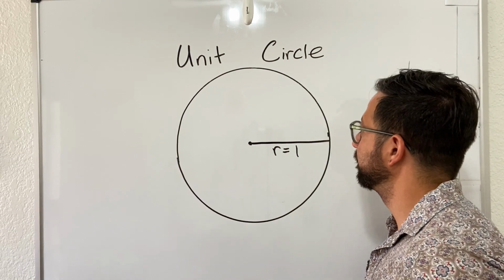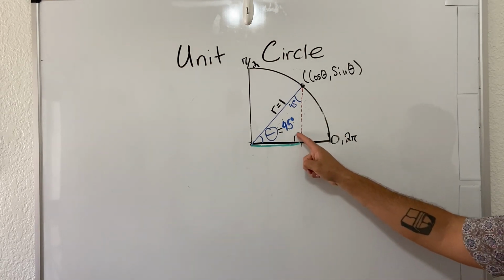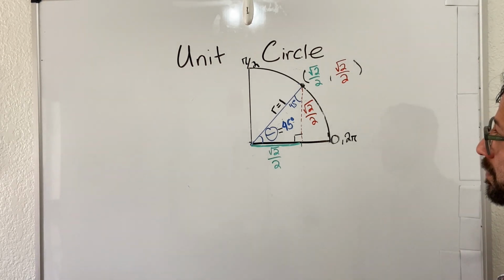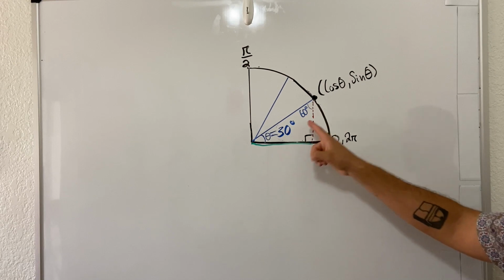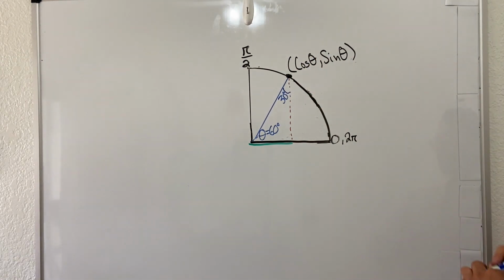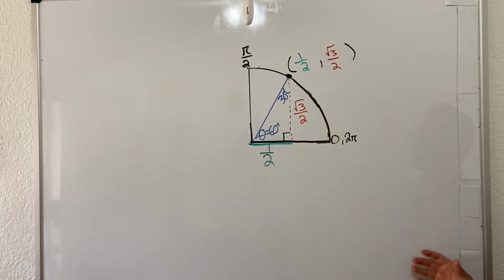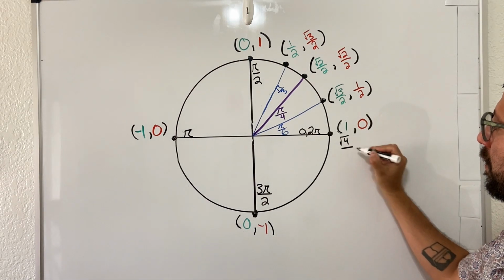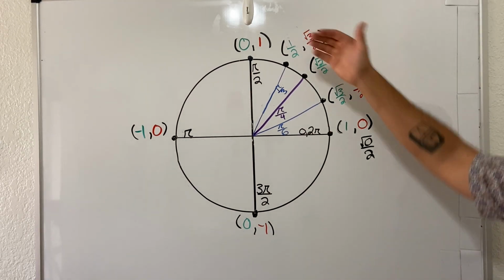Unit Circle Values- First Quadrant, EXPLAINED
In this video we use the properties of special right triangles to find the values of Cosine and Sine for the first quadrant on the unit circle. Check out our video on the complete unit circle values in our unit circle playlist!